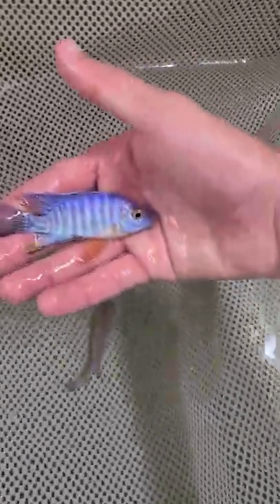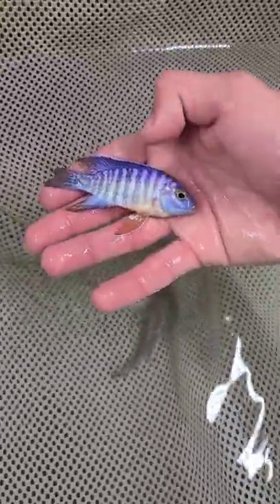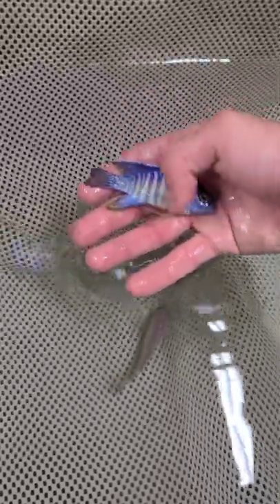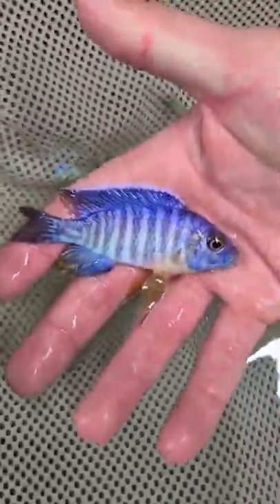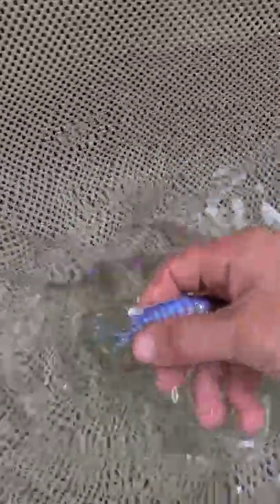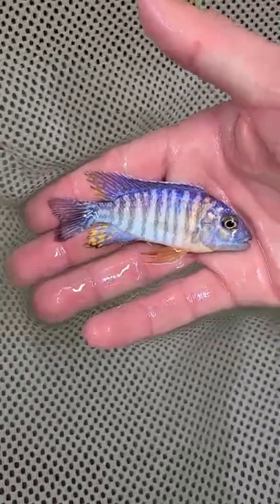Blue Regal Peacocks now available on our website